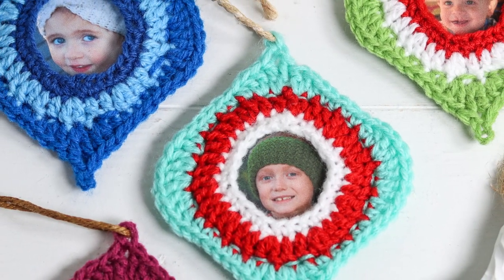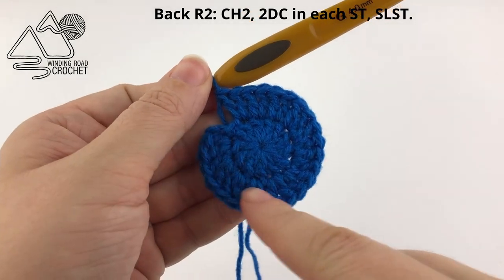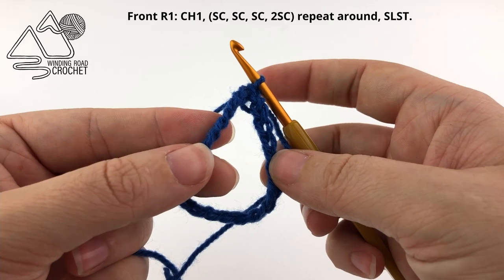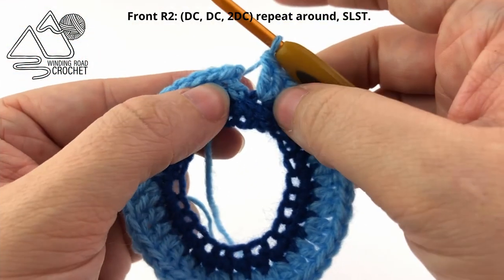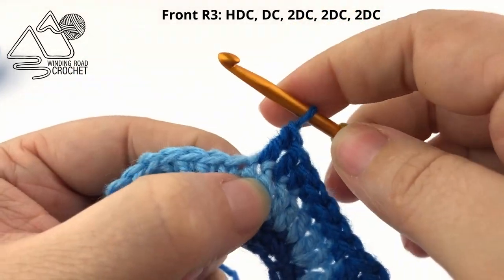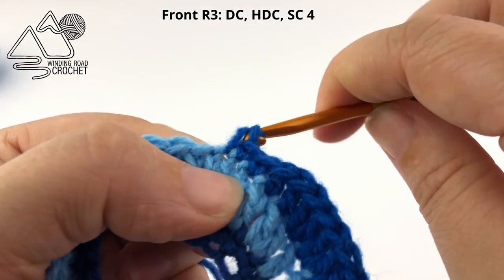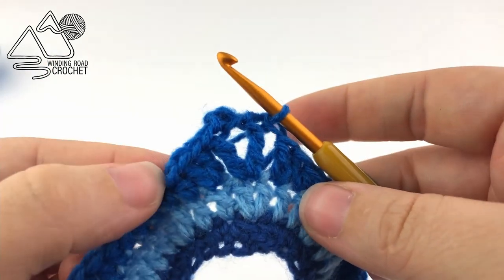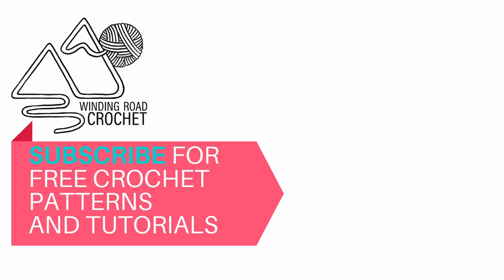CROCHET Ornament with Photo: Fun Christmas Crochet Project By Winding Road Crochet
Make a personalized handmade Christmas ornament with this quick crochet project.